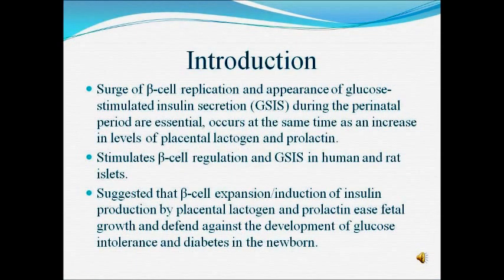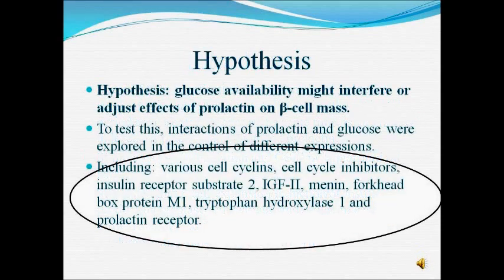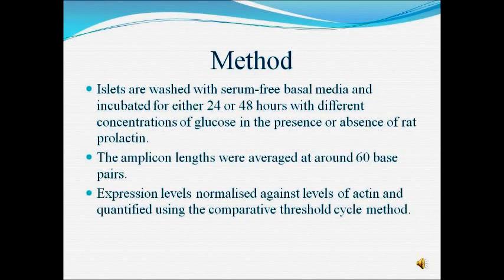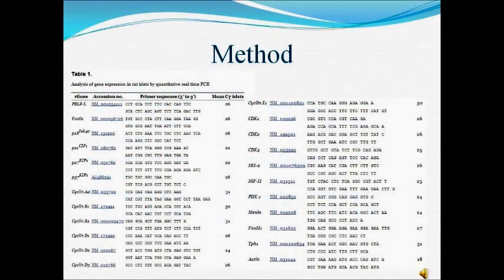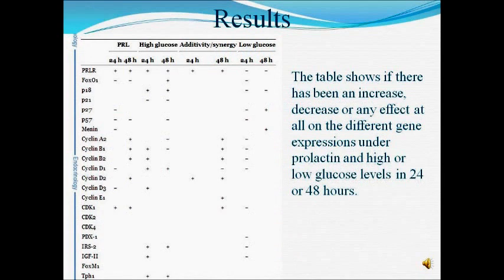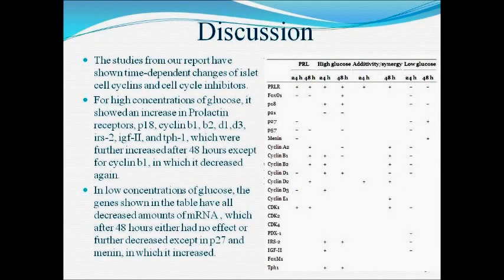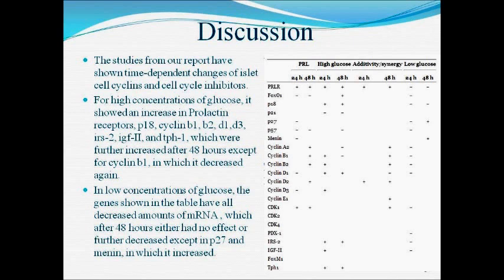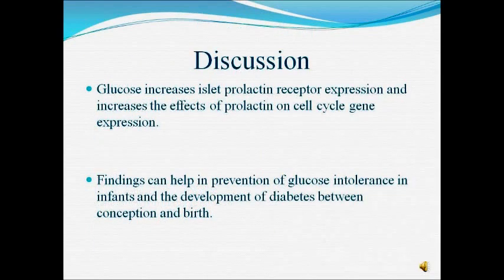Effects of glucose and prolactin on gene expression in rat islets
Shurti Patel  u1142302
Gullan Ahmad         u1114703
Farah Bocus  u1143663